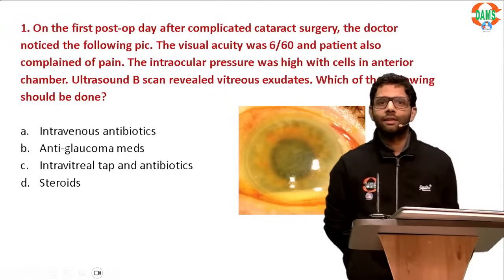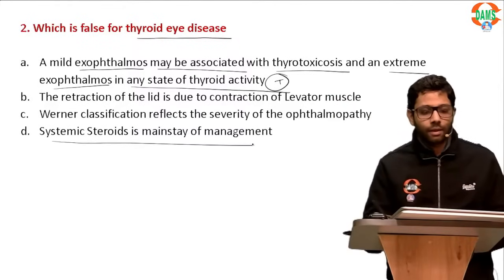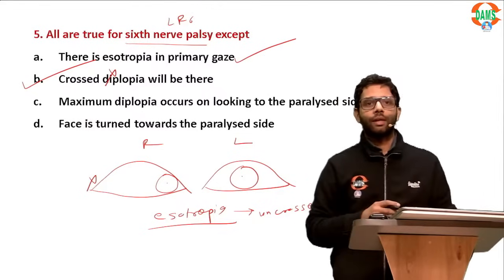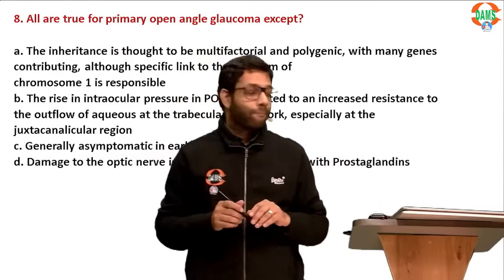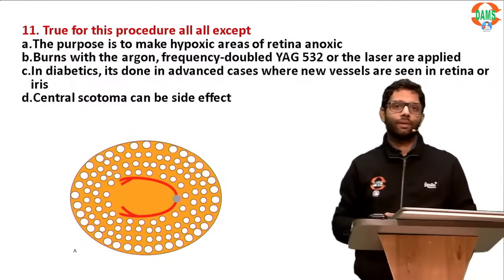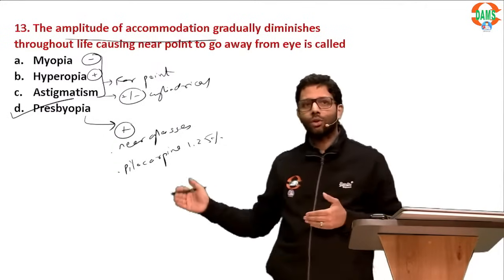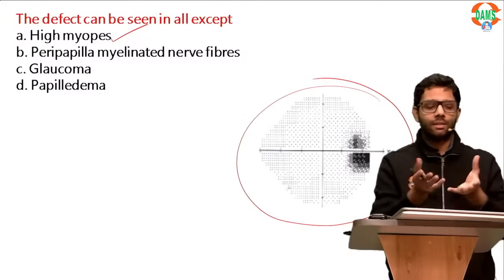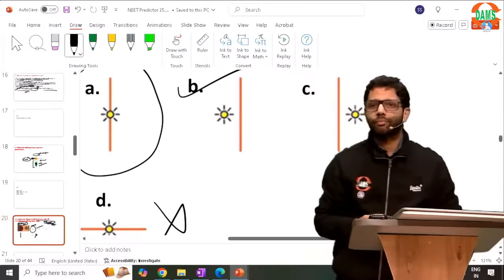NEETPG Predictor Series | Ophthalmology by Dr. Sourabh Sharma